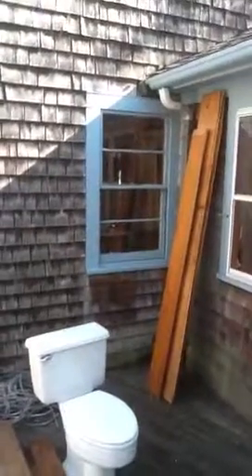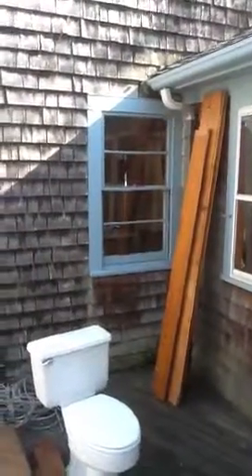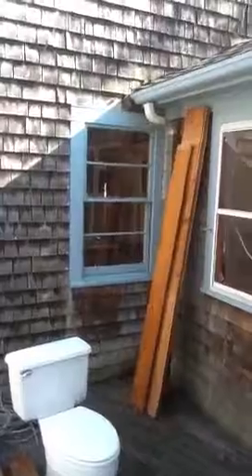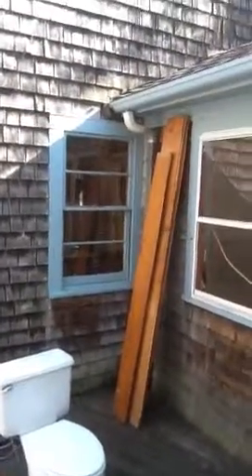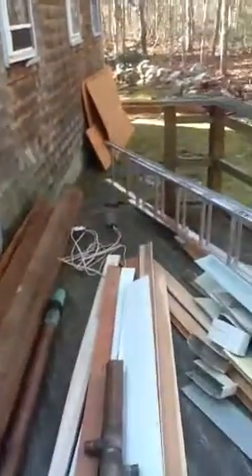Removing windows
Working hard